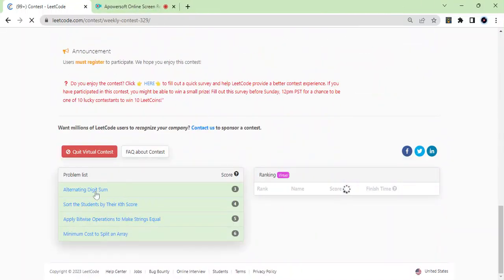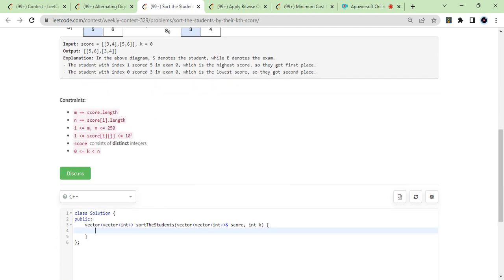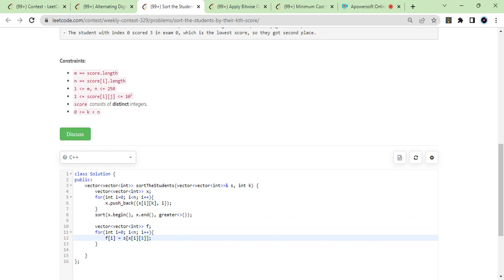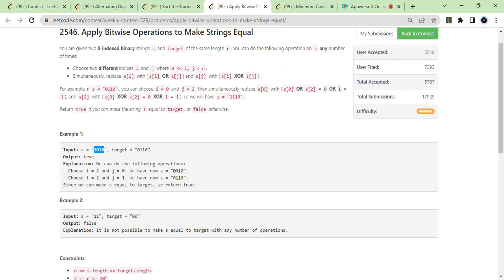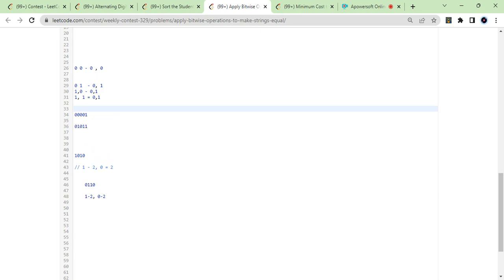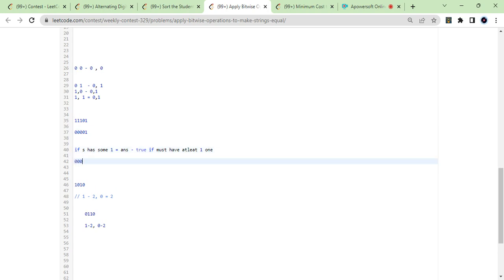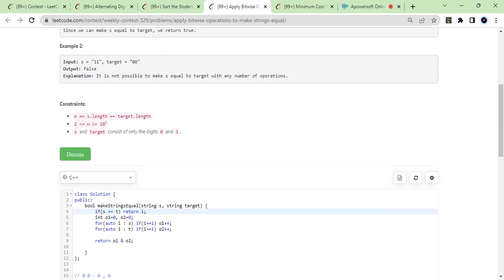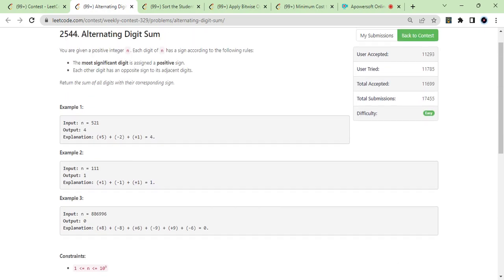Leetcode Weekly Contest 329 Problem a, b, c | 2546. Apply Bitwise Operations to Make Strings Equal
2545. Sort the Students by Their Kth Score

2544. Alternating Digit Sum